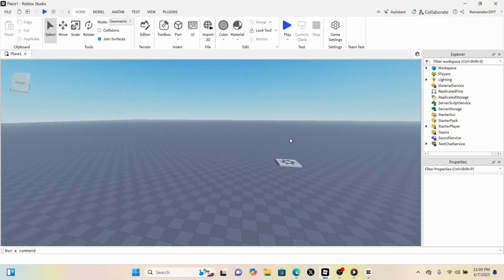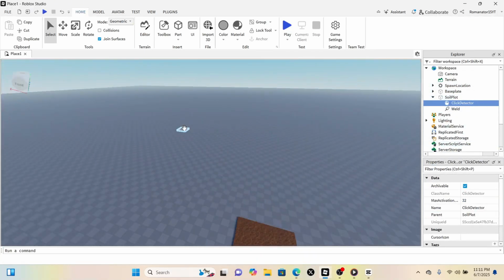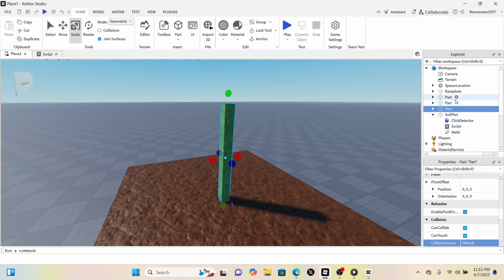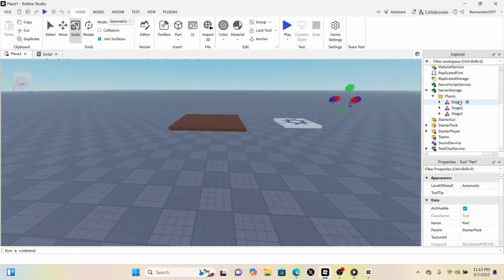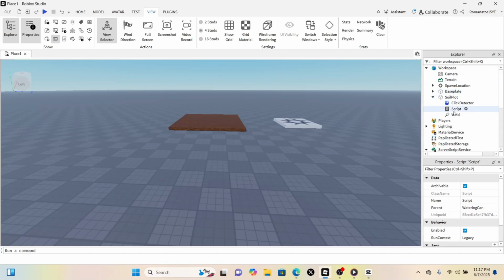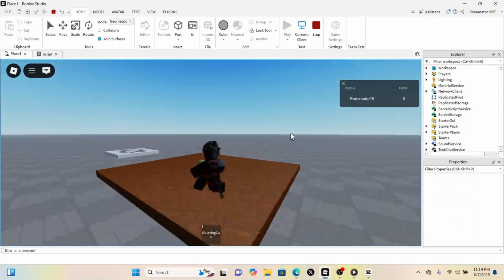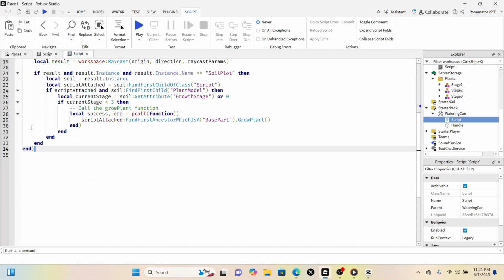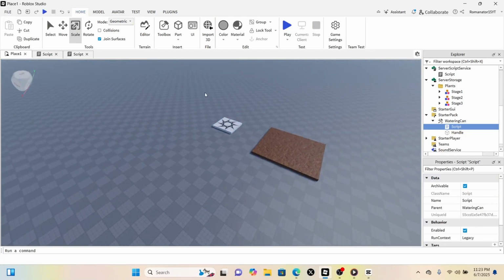Asking AI to Make a GROW A GARDEN Game in Roblox Studio!